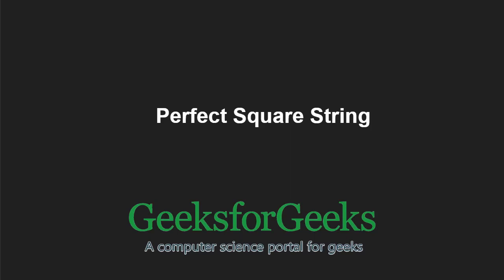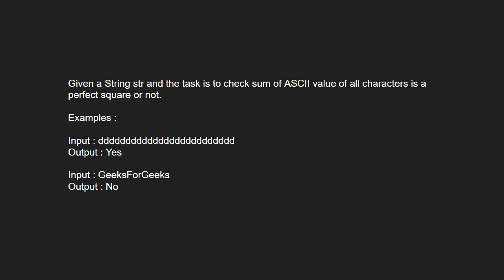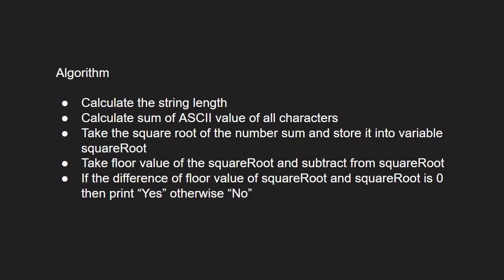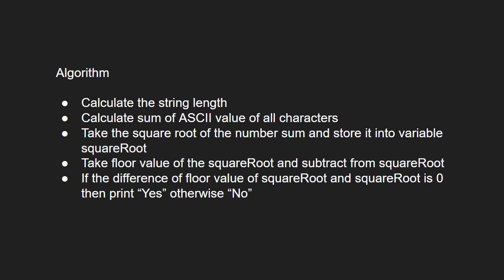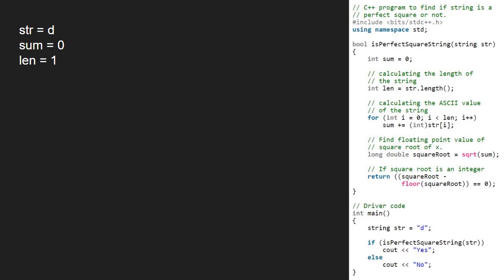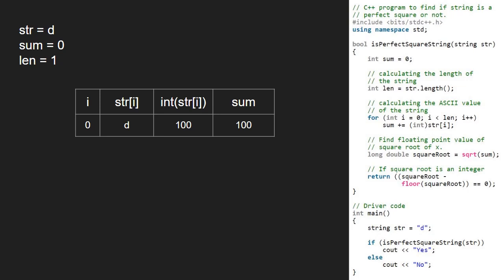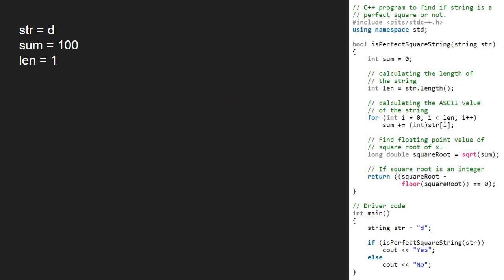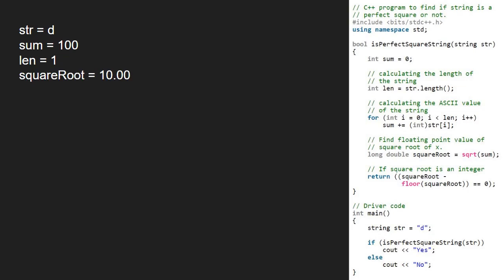Perfect Square String | GeeksforGeeks